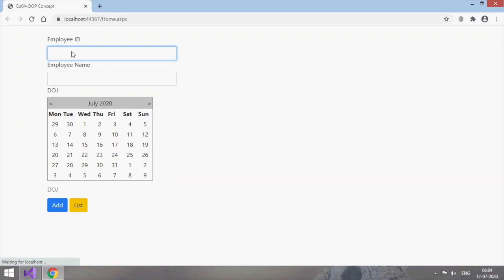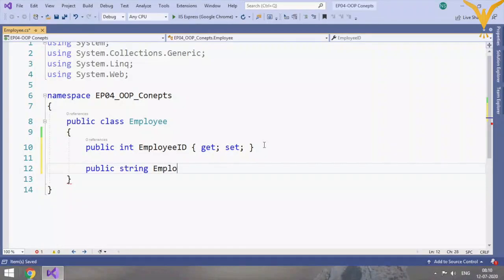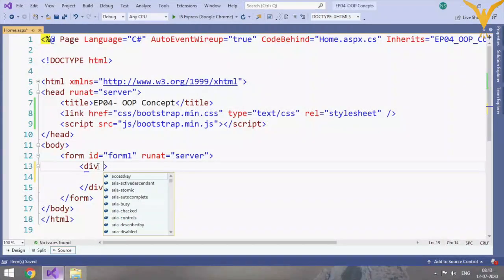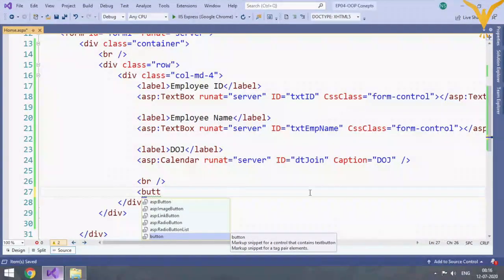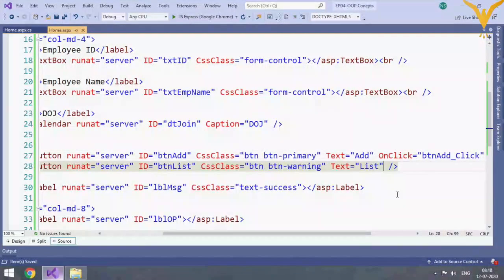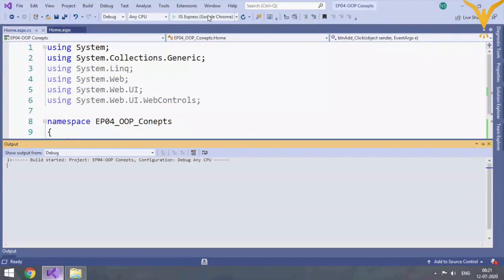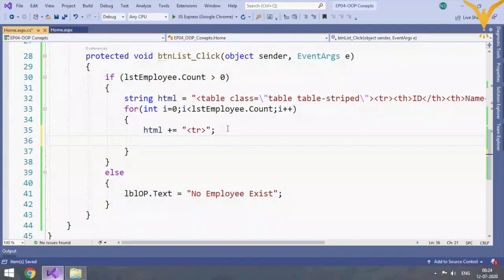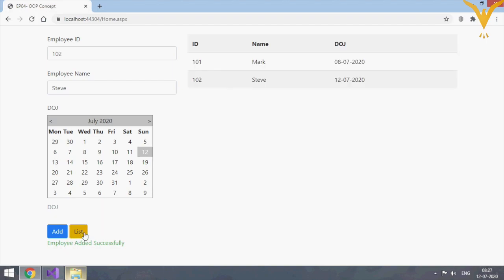OOPS Concepts | Asp.Net With C# | Advanced Web Programming | Lecture 5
In this Course You will Learn Asp.Net With C# / Advanced Web Programming.